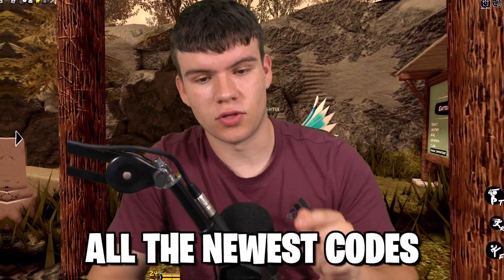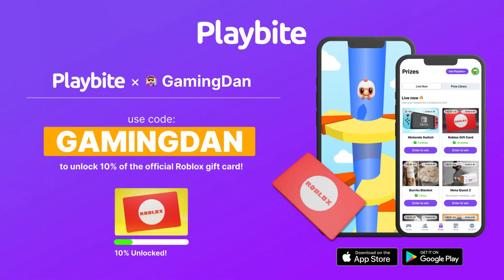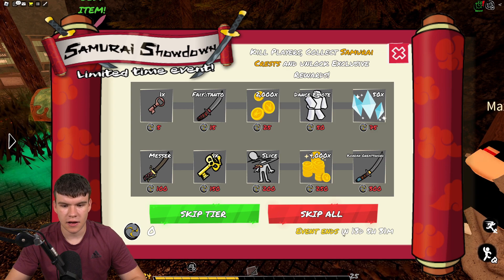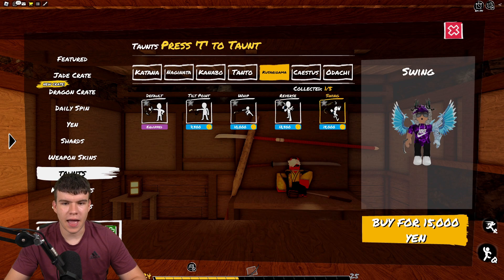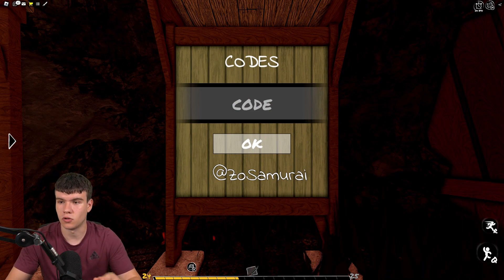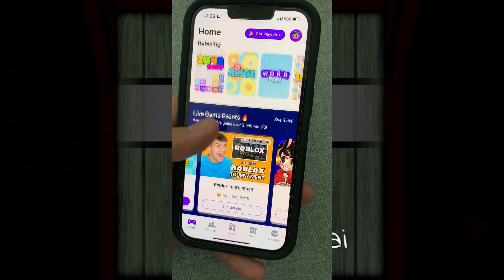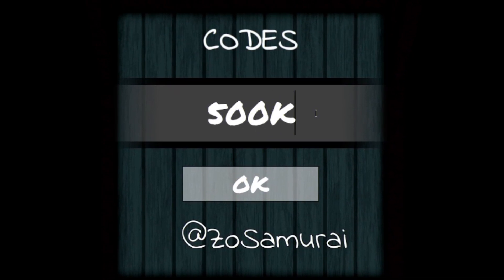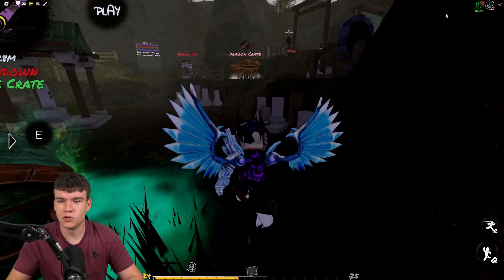*NEW* ALL WORKING EVENT UPDATE CODES FOR ZO SAMURAI! ROBLOX ZO SAMURAI CODES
In this video I will show you ALL ZO CODES on Roblox! The NEW codes will give you rewards for ZO...